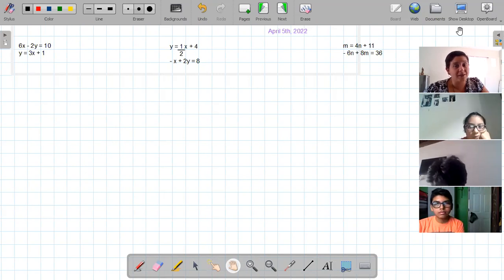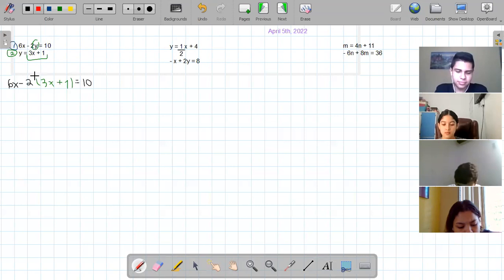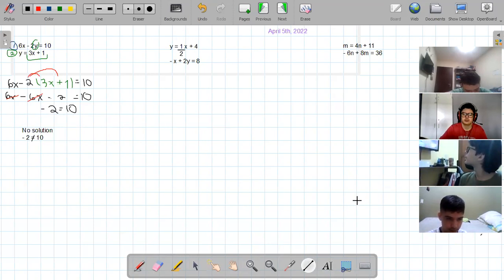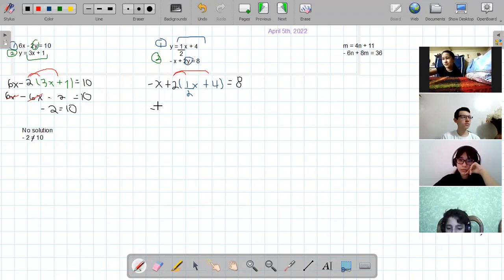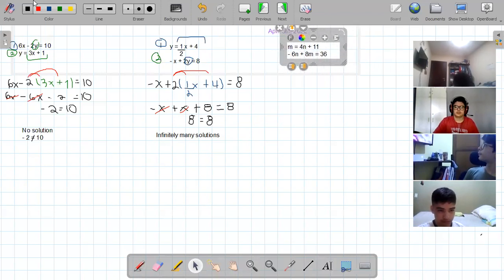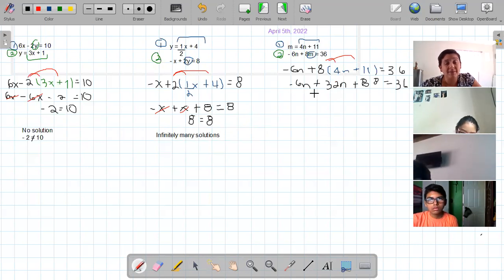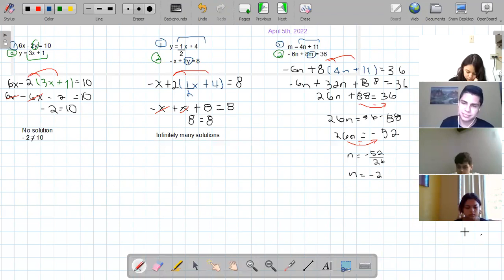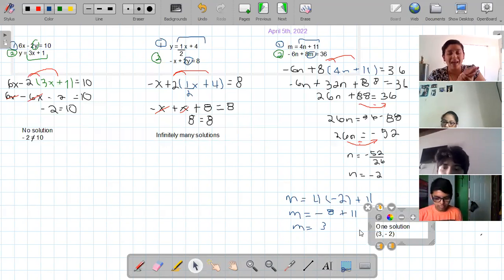Algebra 1 Partial IV: Practice Solving Systems using Substitution (Week 3: April 04 - 08)